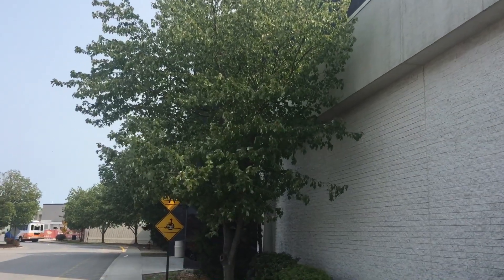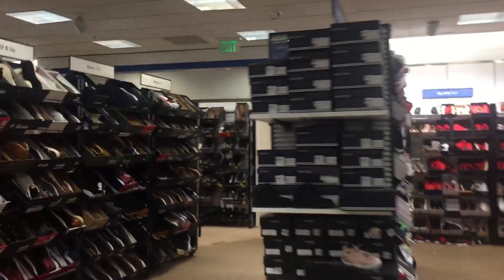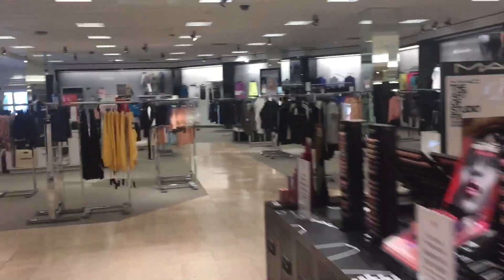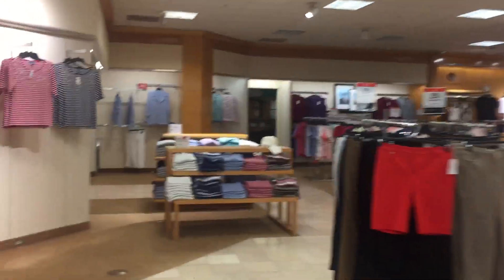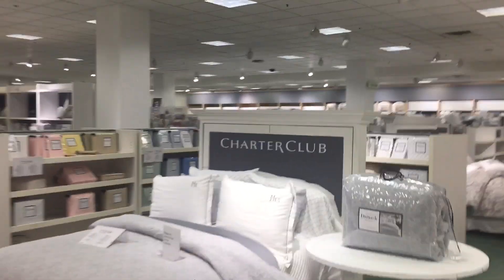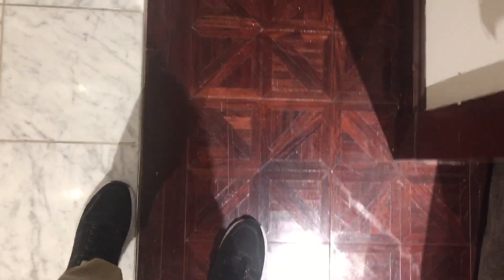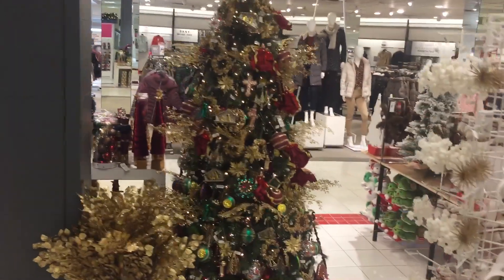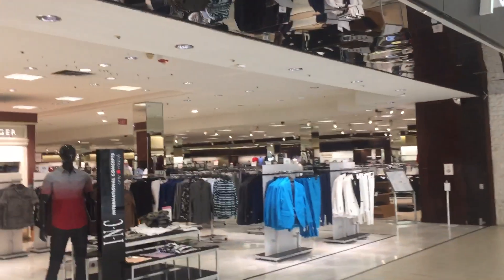A Full Store Tour Of Macy*s At The Galleria At Crystal Run In Middletown NY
This is a full store tour of the Macy*s at the Galleria At Crystal Run in Middletown NY. This store opened in 1992 with the mall as a G. Fox&Co and in 1993 became a Filene’s and in 2006 became Macy*s.